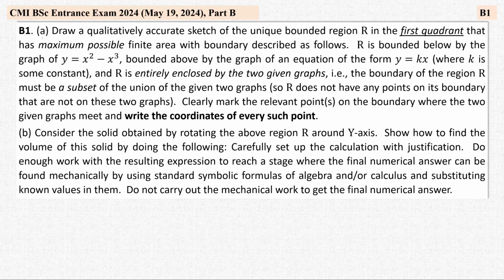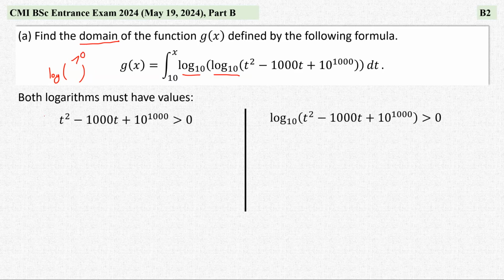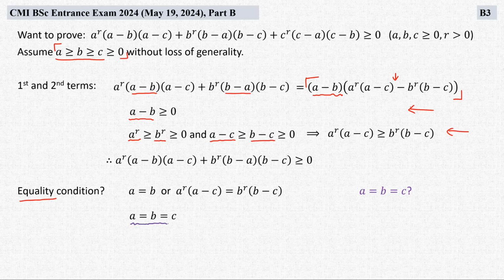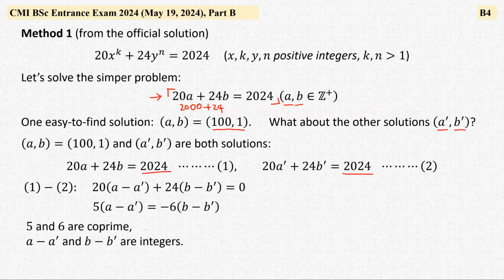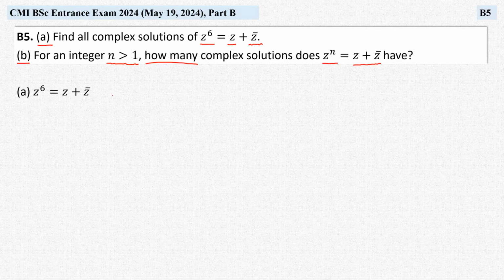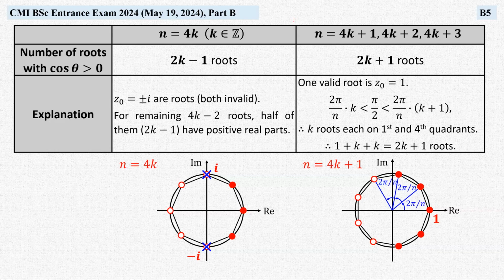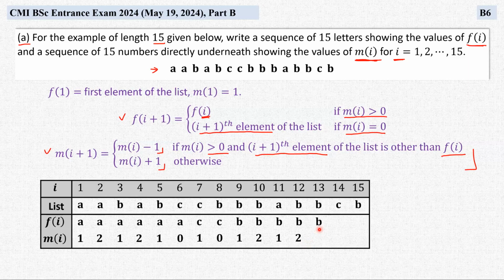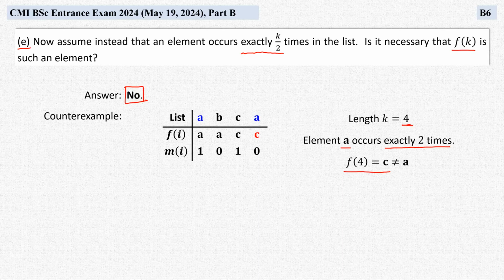CMI 2024 Part B Explained by a Korean Math YouTuber | CMI BSc Entrance Exam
0:00  Introduction
0:49  Problem B1
11:25  Problem B2
22:30  Problem B3
35:01  Problem B4
49:36  Problem B5
1:08:58  Problem B6

*In Problem B4, Method 1, the variable k to indicate integers in the expression (a', b') = (a - 6k, b + 5k) is DIFFERENT from k in the exponent of the equation, 20(x^k) + 24(y^n) = 2024.  I was just so accustomed to use k to denote integers that I forgot k was already used in the equation.  Sorry if this caused confusion.

Chennai Mathematical Institute (CMI) provides a official solution to their entrance exams, but a viewer suggested me to provide more detailed explanation on problems from Part B of BSc (undergraduate) entrance exam.  In that spirit, the explanation in this video mostly follows the official solution but with additional details whenever I feel necessary, even though other methods may be possible for some problems.

Visit Chennai Mathematical Institute, where entrance exams problems are also uploaded